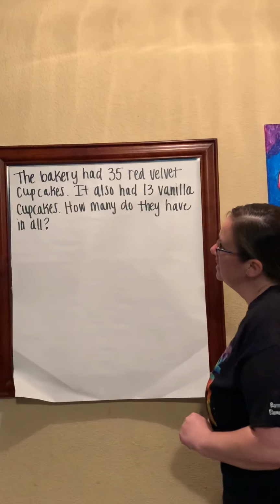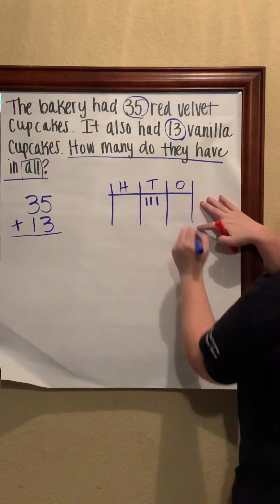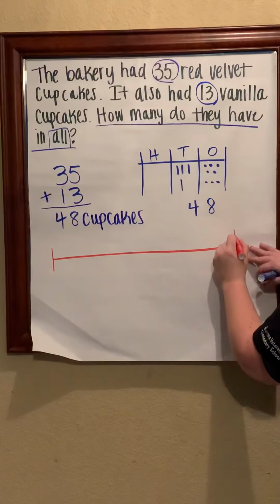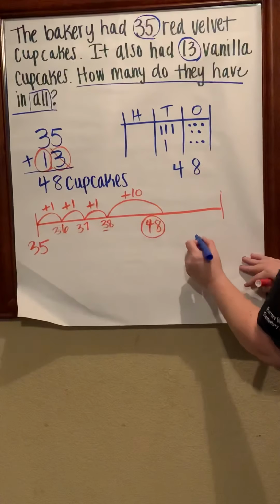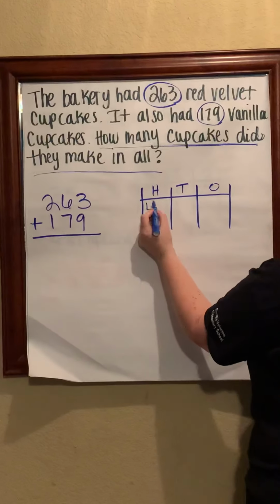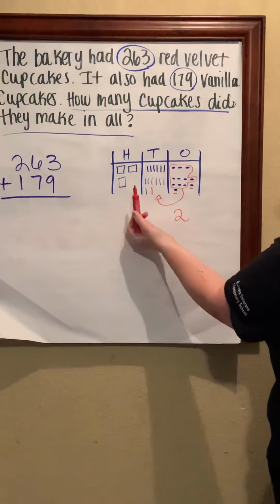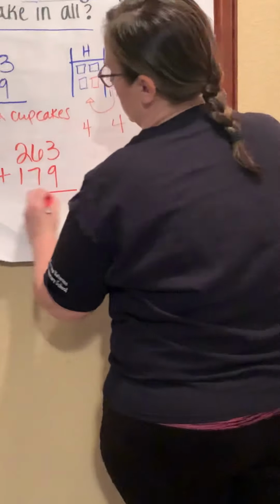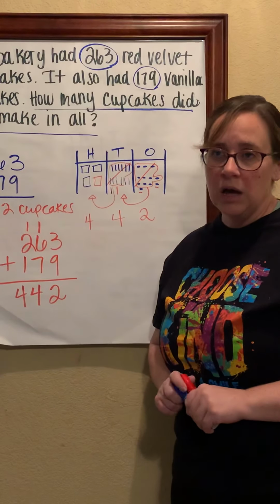Mrs.Drury addition word problems